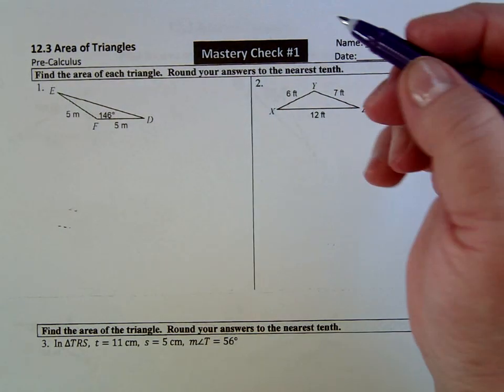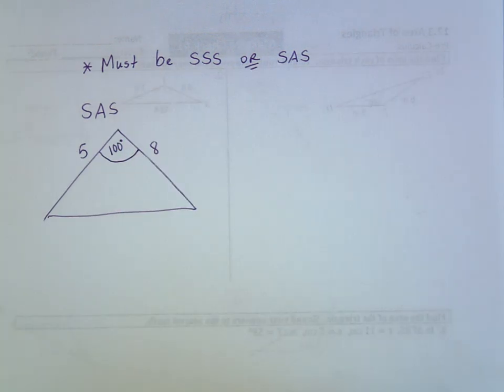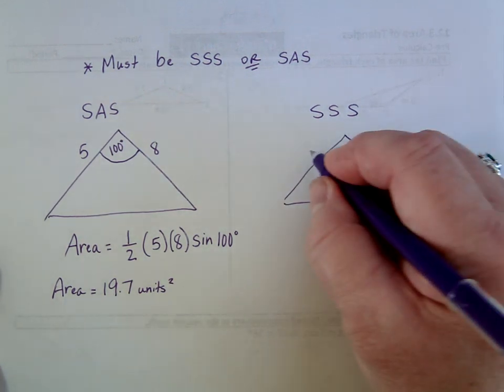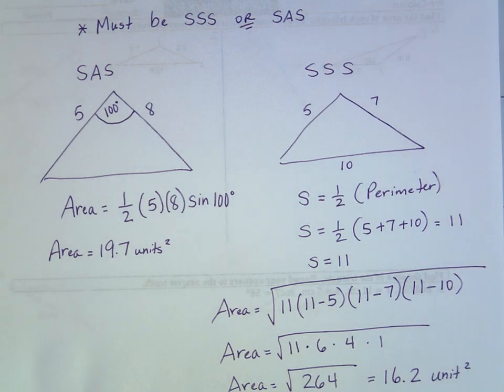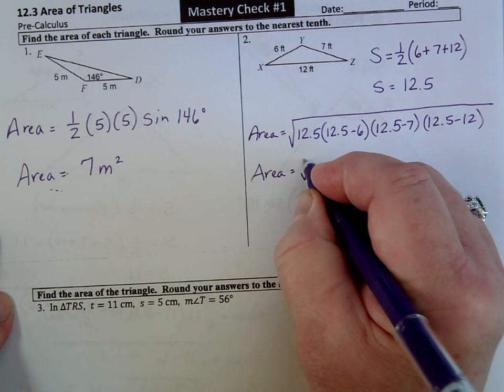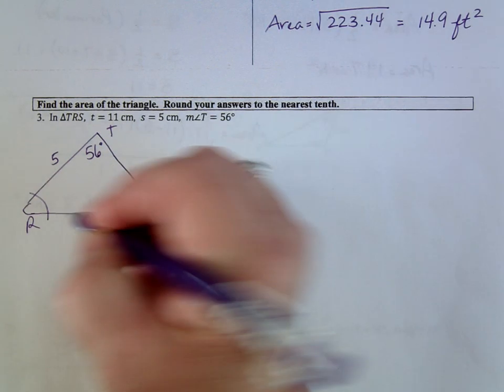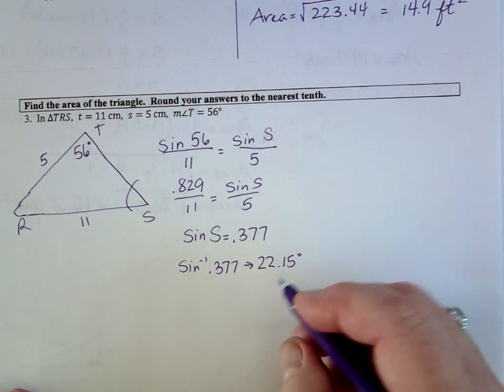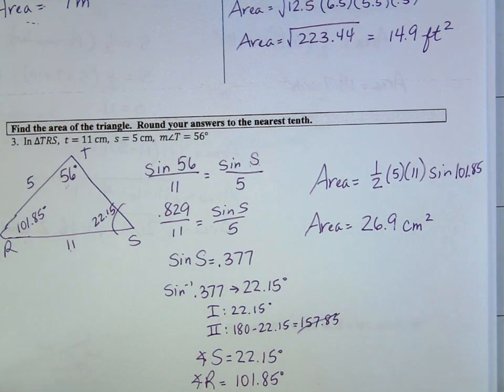PreCalculus 12-3: Area of Triangles Introduction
Here is the Introduction Video for 12-3: Area of Triangles

THIS IS OUR LAST NEW SECTION FOR THE YEAR!!   :)